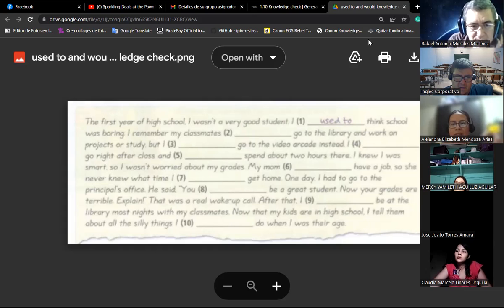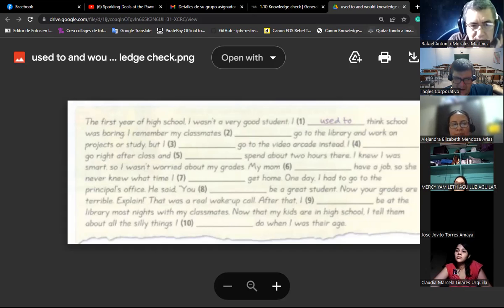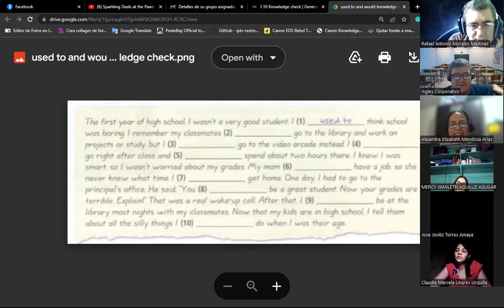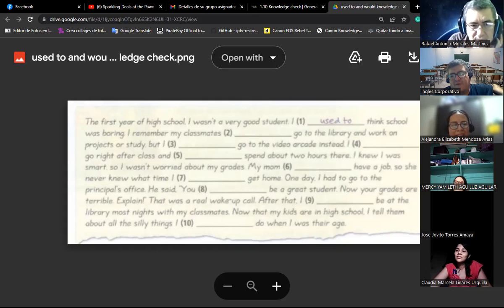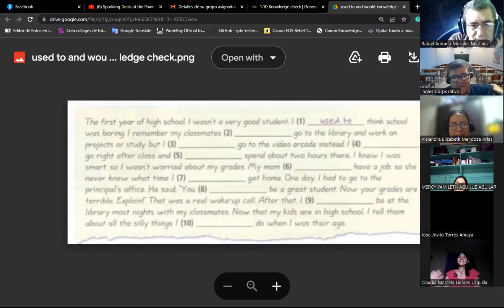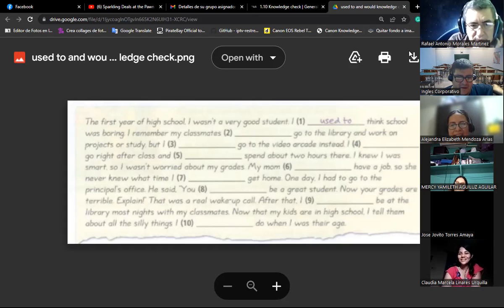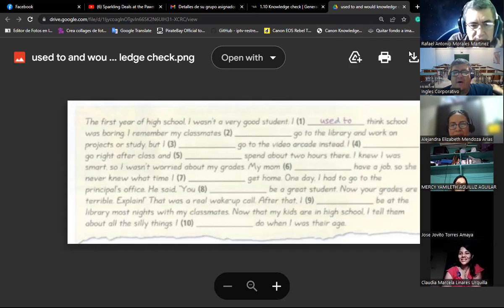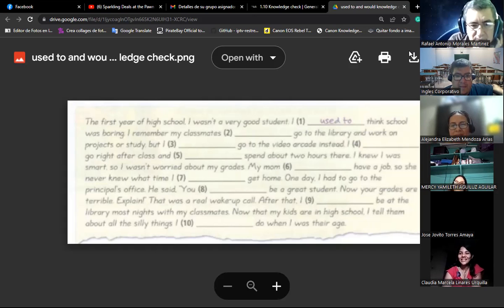SESION 4-06/07/2023 -A3-01-8-9-PM-07-23-Baltrons- Modals